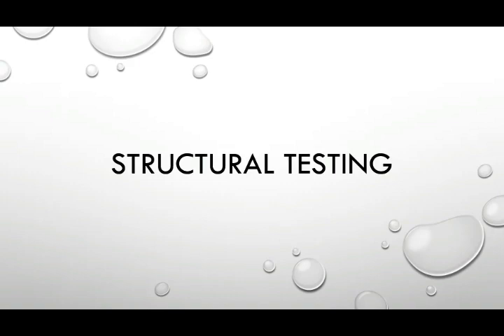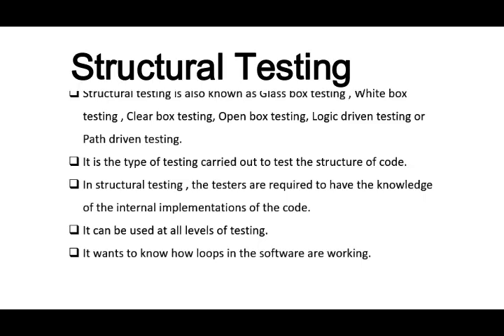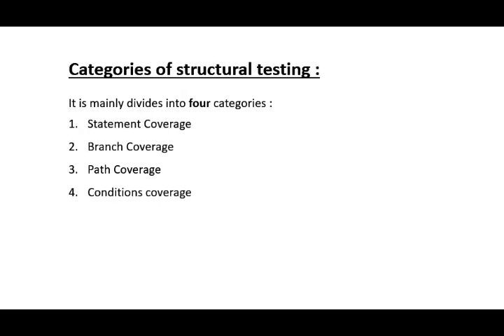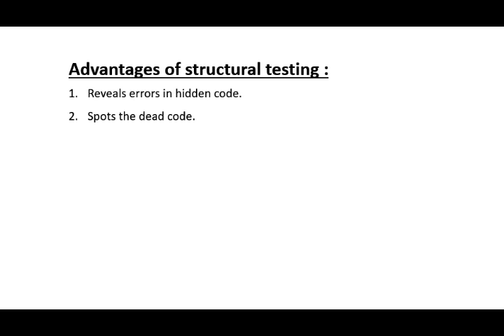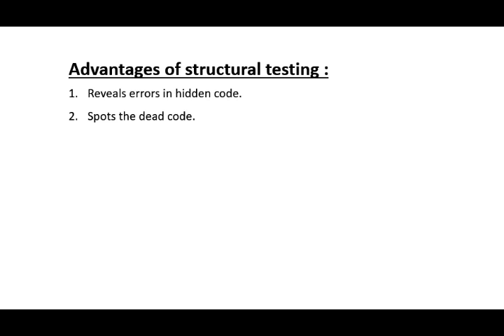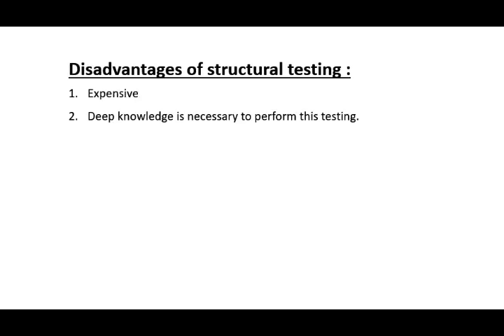What is Structural Testing its categories,advantages,disadvantages in Software testing(NCS-071)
Definition Drone :

What is Structural testing ?
Structural Testing Categories .
Structural Testing Advantages .
Structural Testing Disadvantages .

Subject : Software Testing and Audit
Code : NCS 071